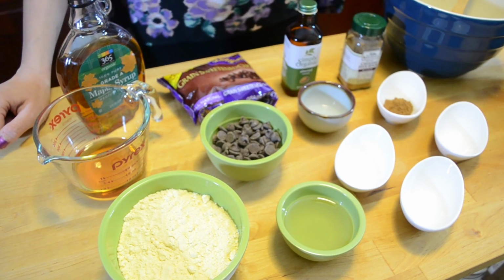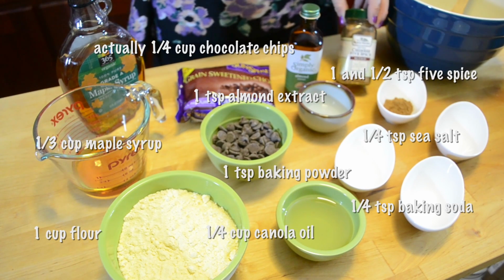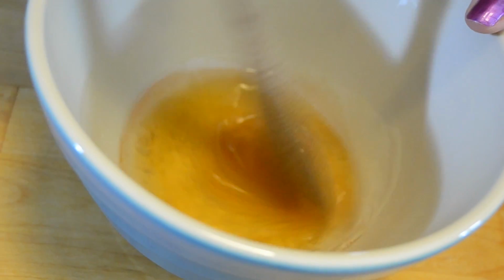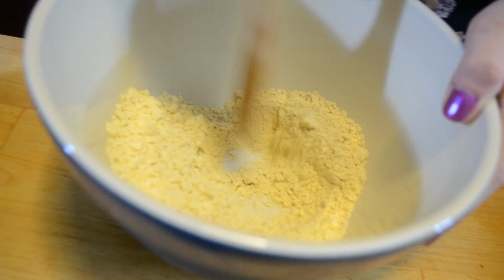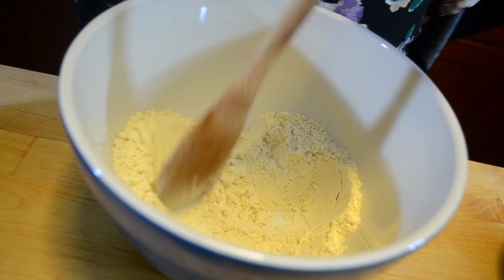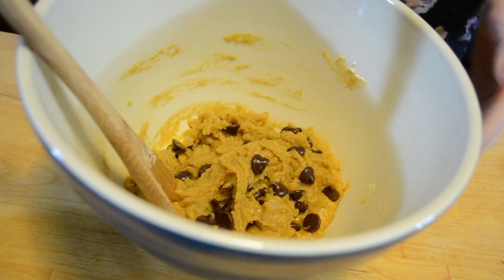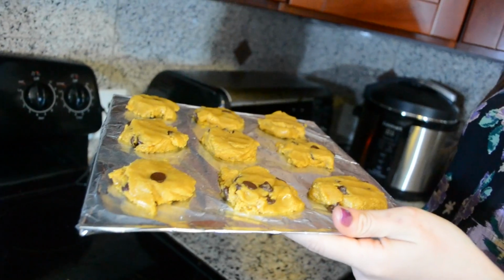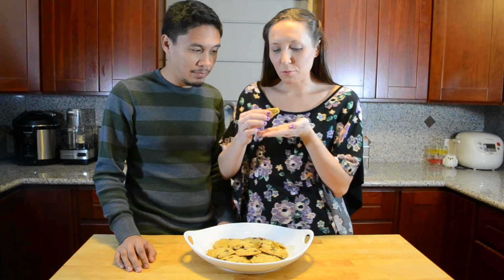Vegan Five Spice Chocolate Chip Cookies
Okay, confession time. We love chocolate. We also love it in cookies. We put them together in this episode, and add five spice for five times the flavor. Enjoy!

Note: The recipe only makes a 9-10 cookies, so if you want more, brush up on those multiplication skills!

Think big, live macro, and happy holidays!

- Arneil and Deborah